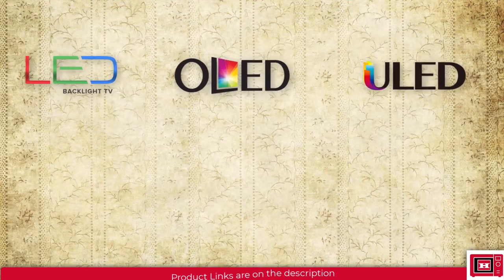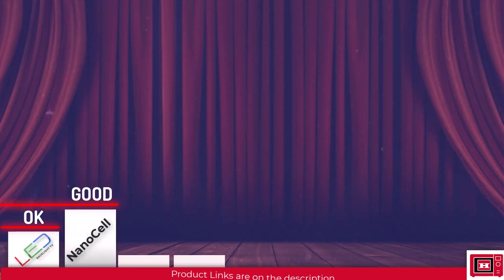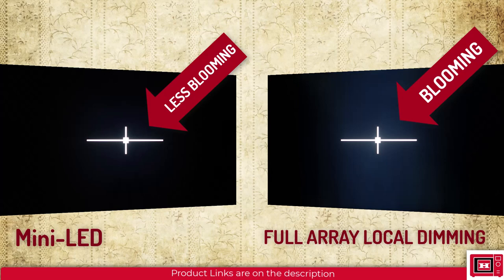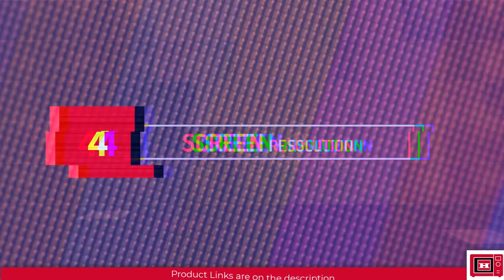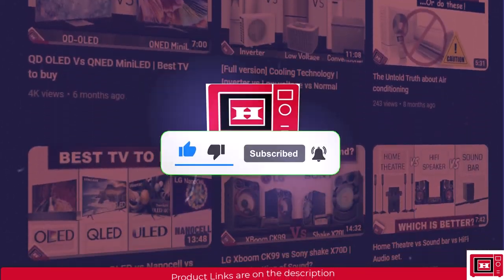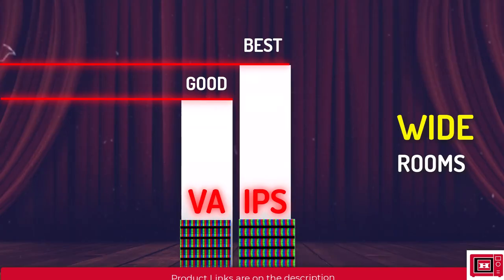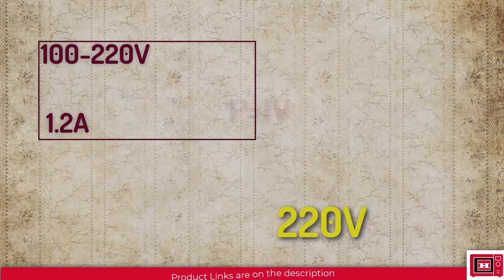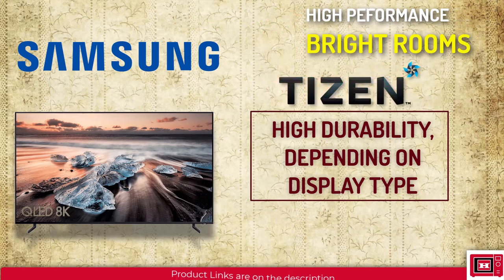9 Things you must know before buying a TV - BUYING GUIDE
These 9 things will guide you, things  TO KNOW  before buying a TV - BUYING GUIDE
 | LG TV, Hisense TV, Tcl TV, Sony TV, Samsung TV

Buying Guide shows 9 things to check BEFORE BUYING Any TV

1- Display Type
2- Backlighting
3- Refresh rate
4- Screen Resolution
5-Pixel Pannel Type
5.5-Sub-pixel Arrangement
6- Platform / Operating System
7- Dolby Atmos support
8- Power rating
9- Brand

visit HardwareMall.io to find the best TVs